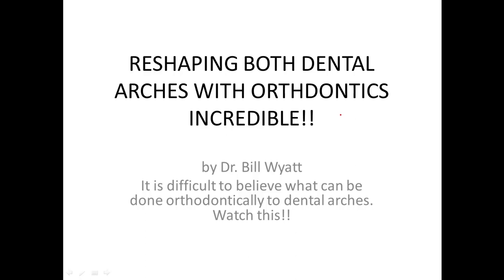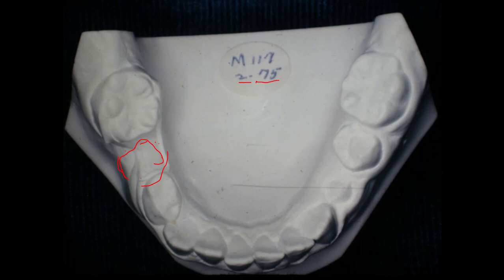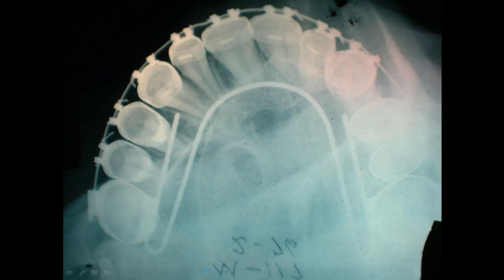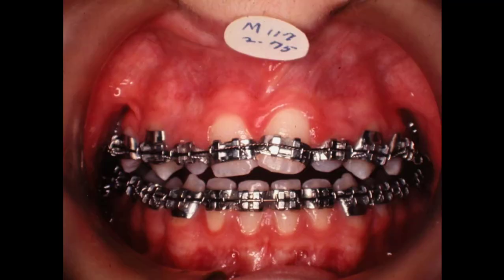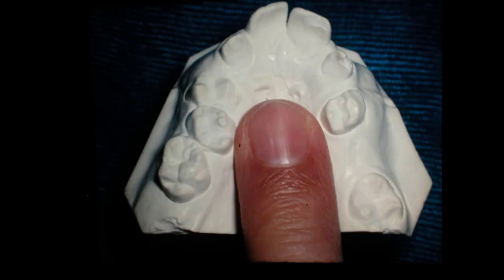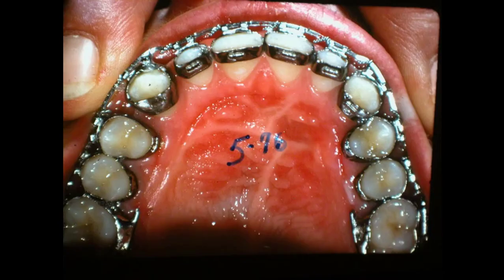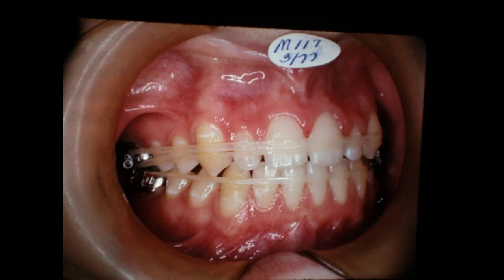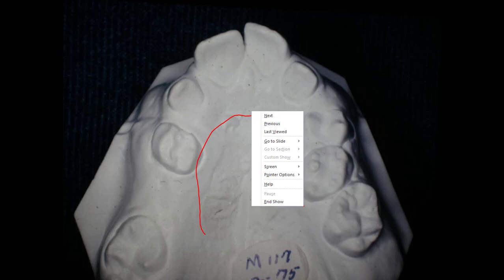Drastic Reshaping of both Dental Arches with Orthodontics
This young lady had palatal surgery when she was an infant. Her upper dental arch was in terreble shape. It was inside the lower arch in a crossbite. We were able to go in and reshape this almost unbelievable how you can do this using palatal separators and other orhodontic tooth movement.
This made a tremendous difference in this persons life.
We widened the upper arch almost twice in size.
It is unbelievable what can be done orthodontically to dental arches.
Watch what happens